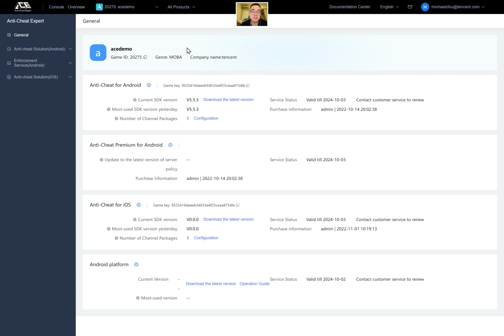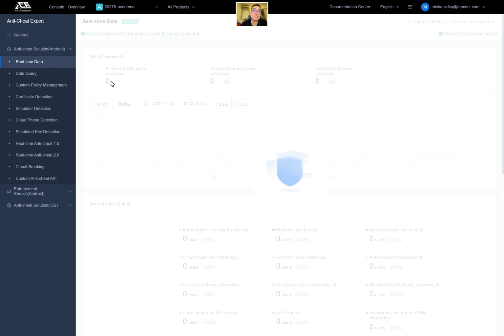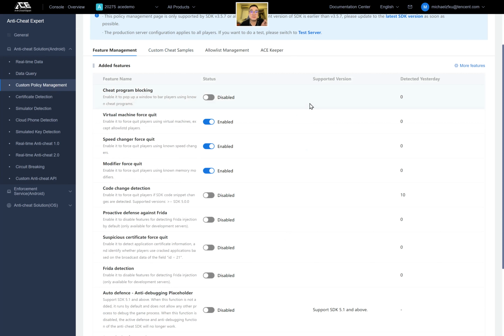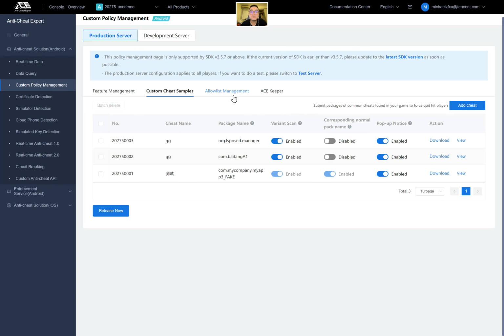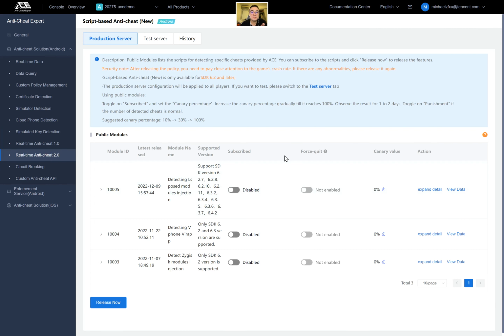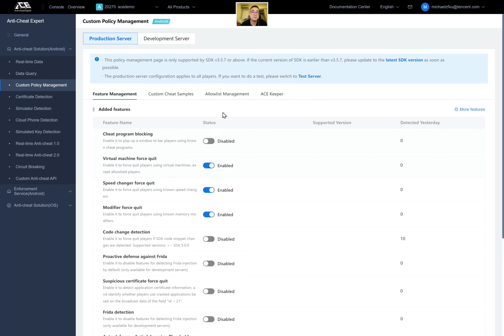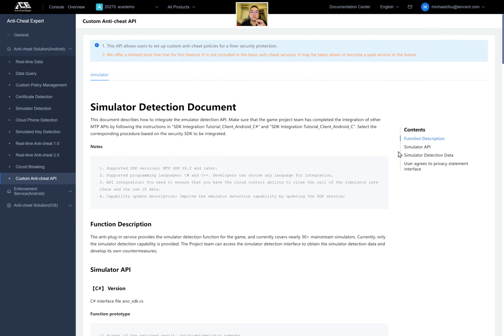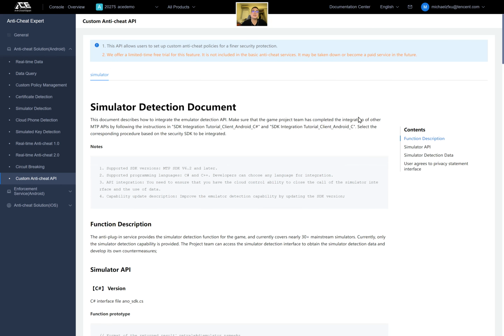Tencent Anti-cheat expert management portal walk through